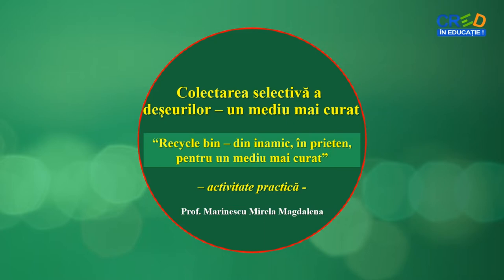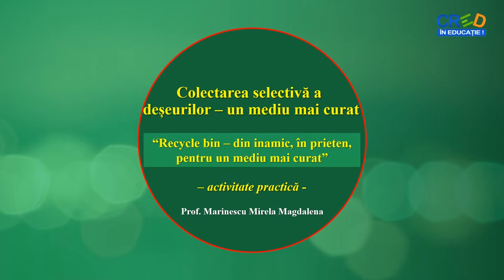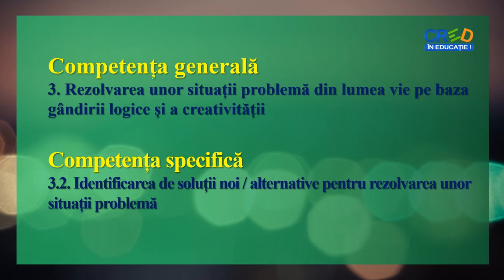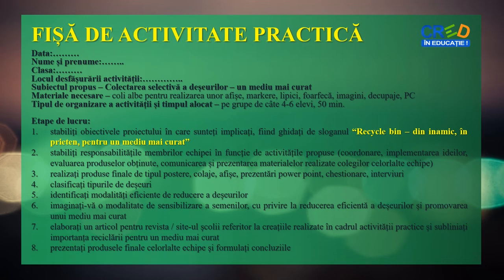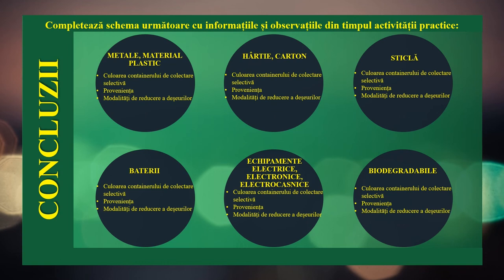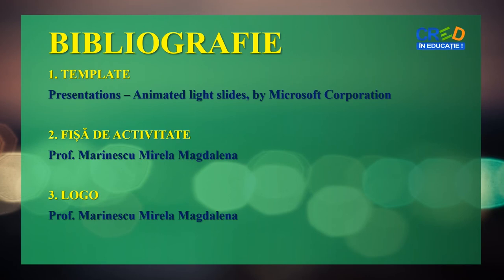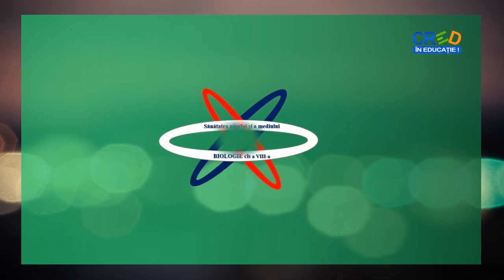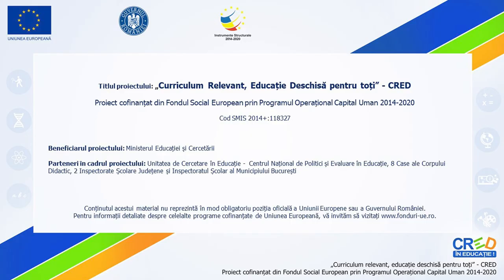Colectarea selectivă a deșeurilor - activitate practică (1)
Propunerea unei fișe de lucru pentru activitate experimentală care conține subiectul propus, timpul alocat, modul de organizare al activității, etape de lucru
- etapele de lucru conțin partea practică și modul de realizare a activității
- schemă concluzii.

Autor: Mirela Magdalena Marinescu